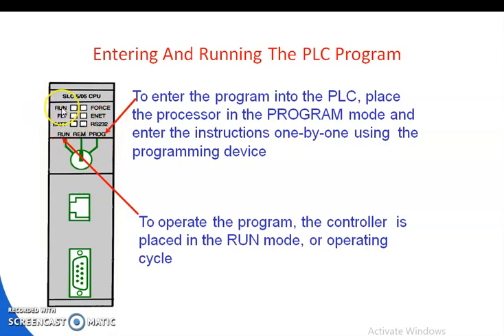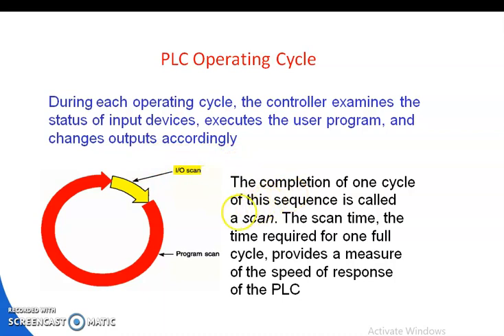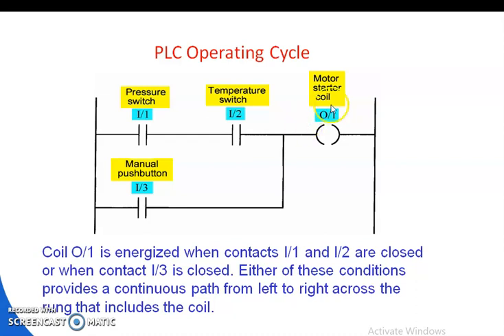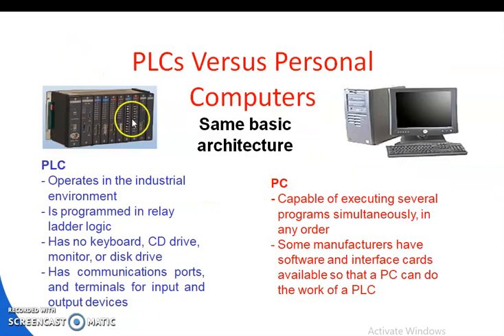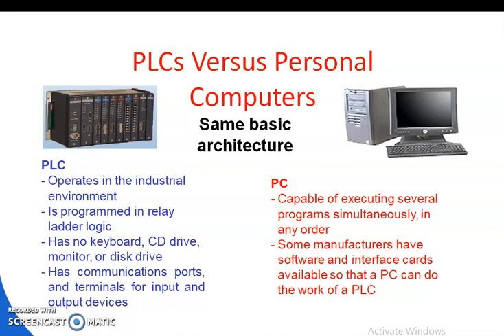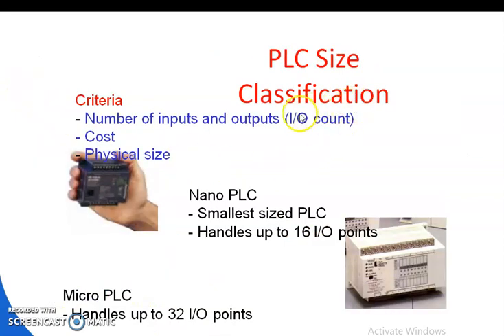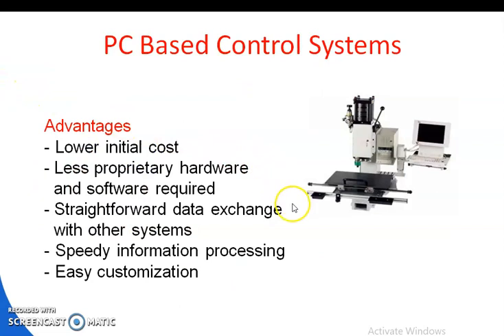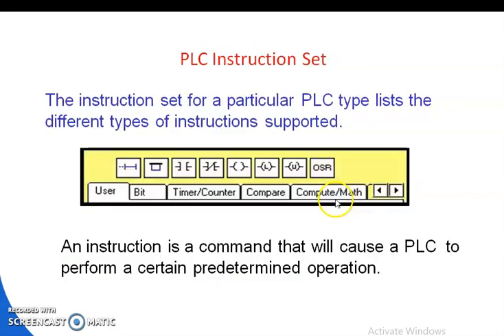5TH SEM ELECTRICAL ENGINEERING PEP CH-5 PLC AND ITS APPLICATION PART-7